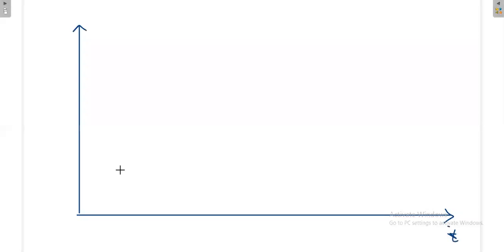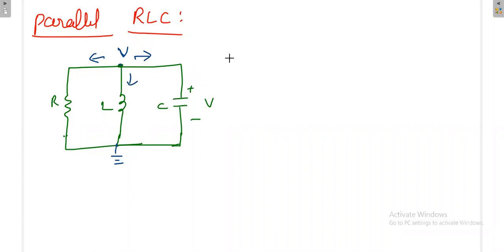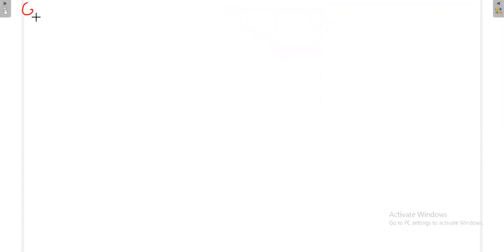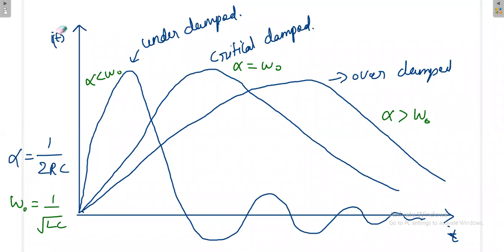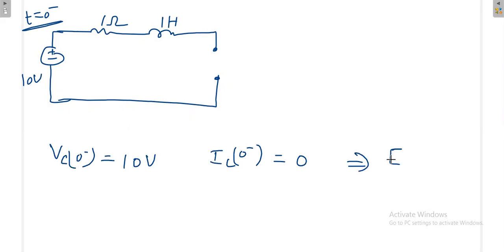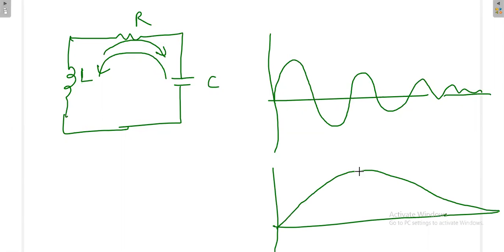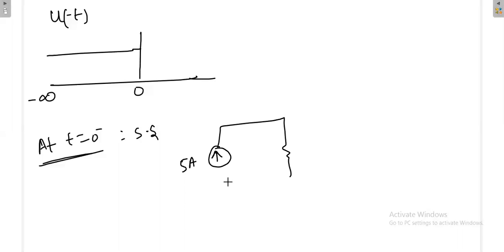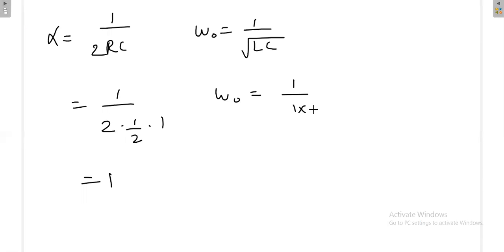52. Source free 2nd order circuit Parallel RLC